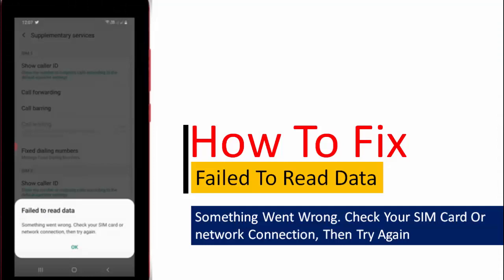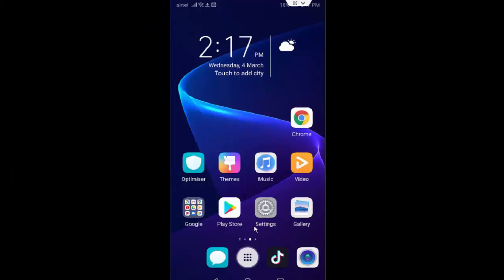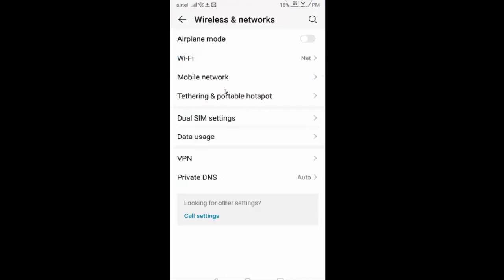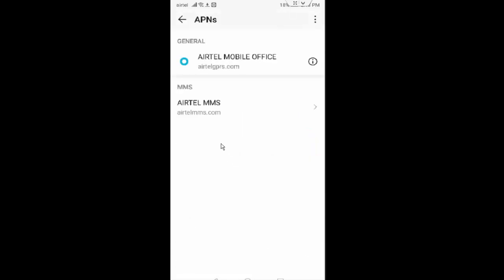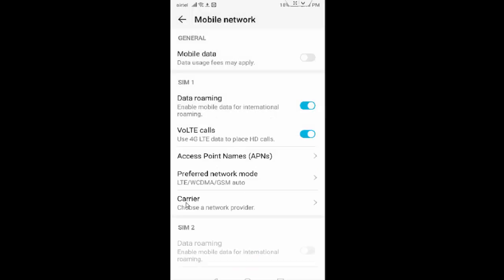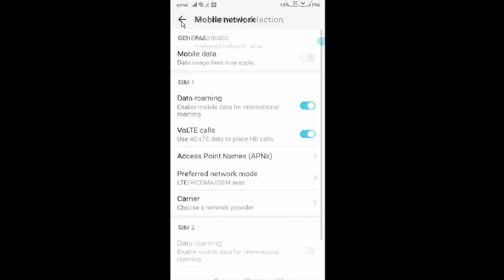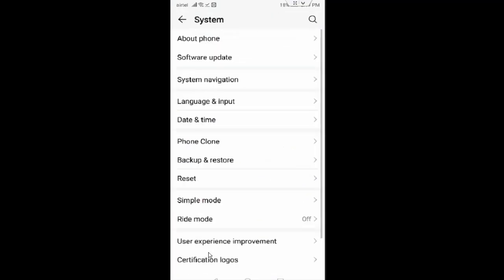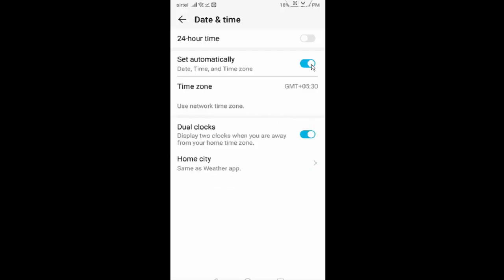Fix Android Failed To Read Data Something Went Wrong Check Your SIM Card or Network Connection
In This Tutorial I will Show You, How To Fix Android Failed To Read Data Something Went Wrong Check Your SIM Card or Network Connection.